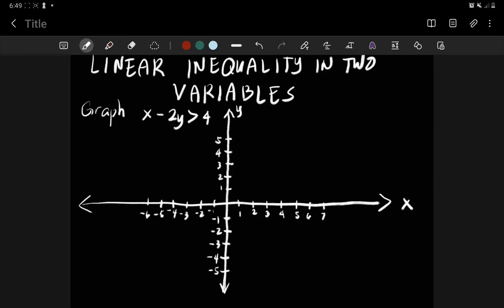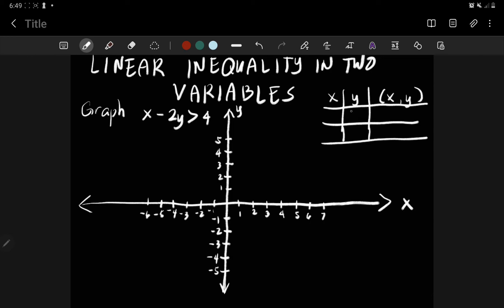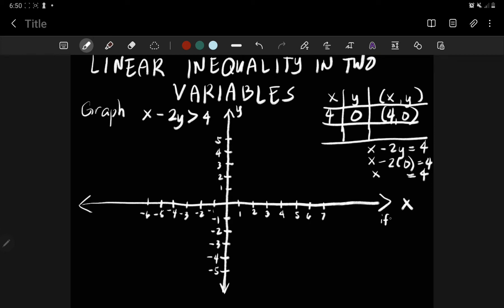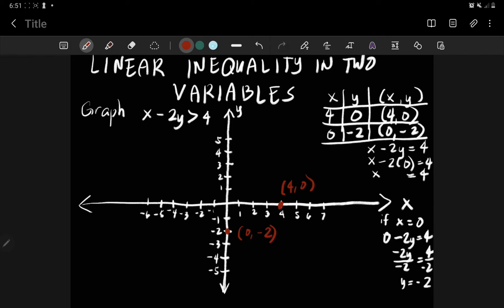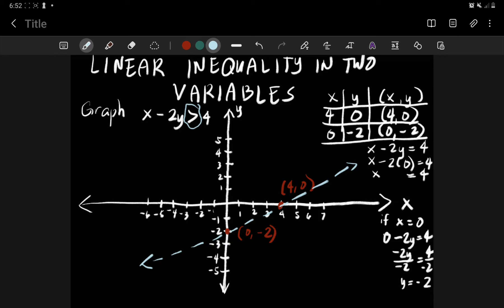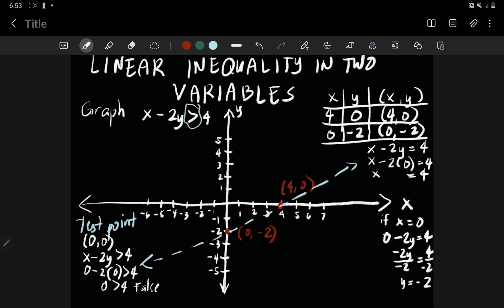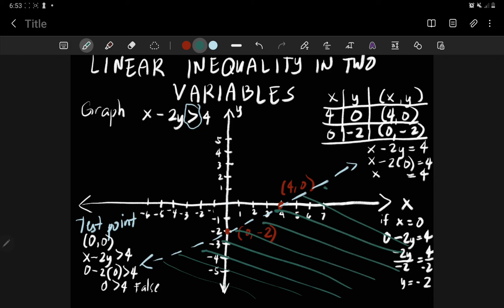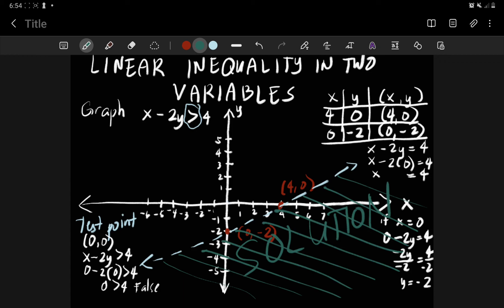Graphing Linear Inequality in Two Variables (1)